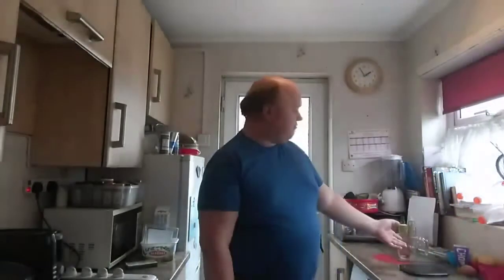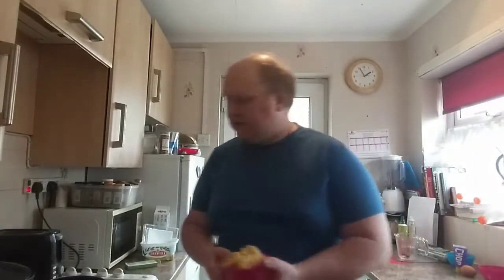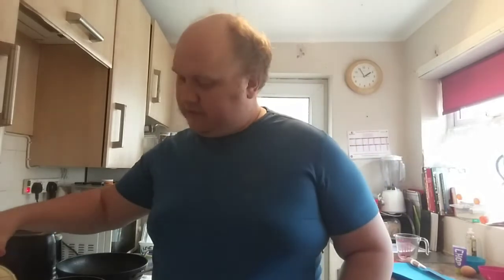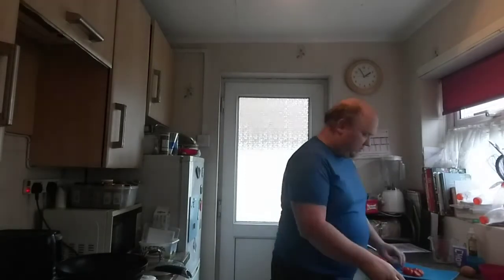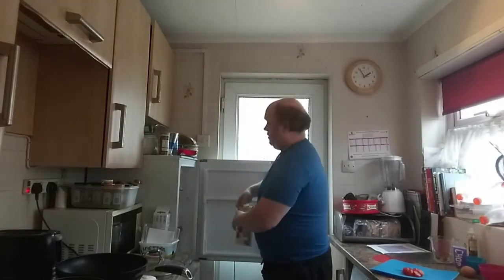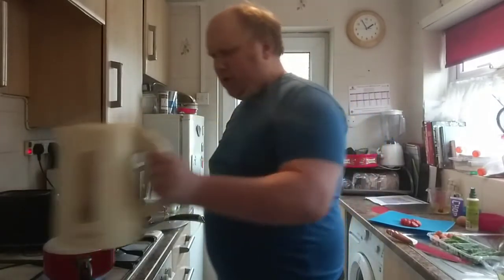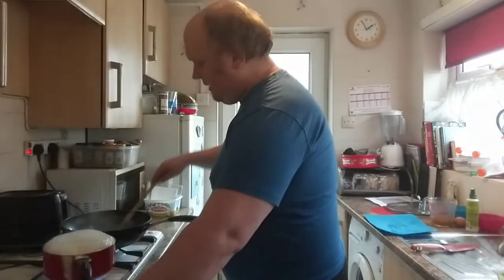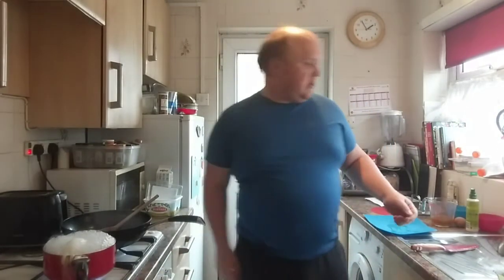Cooking with Lone Wolf (Slimming World Veg Pappardelle with[out] poached egg)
In my second cooking video I cook another recipe from slimming world, if you like what you see or not let me know and I`ll either carry on or stop